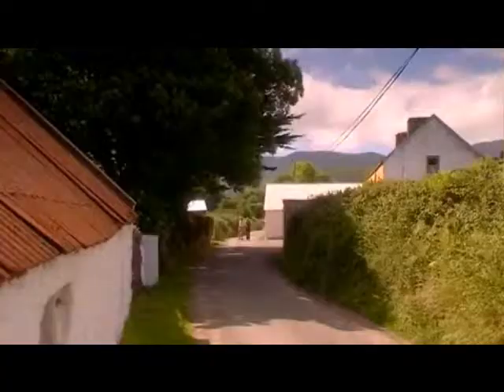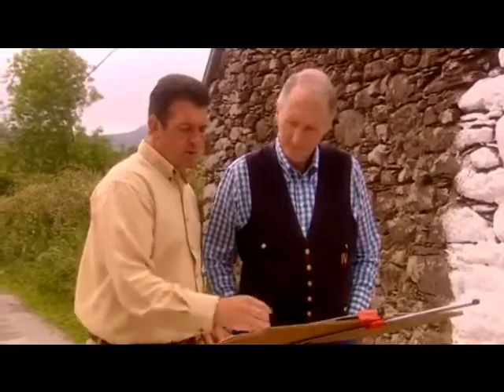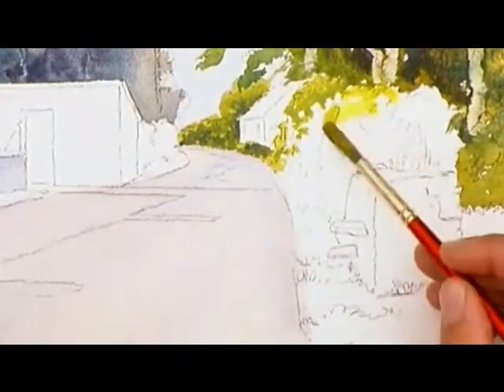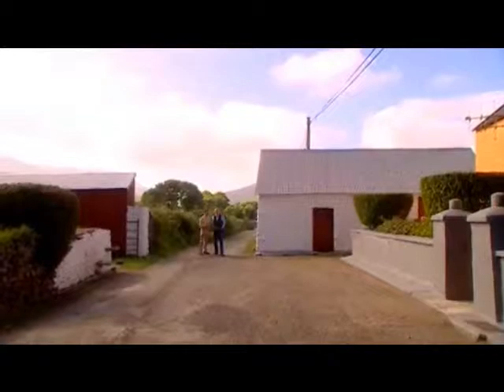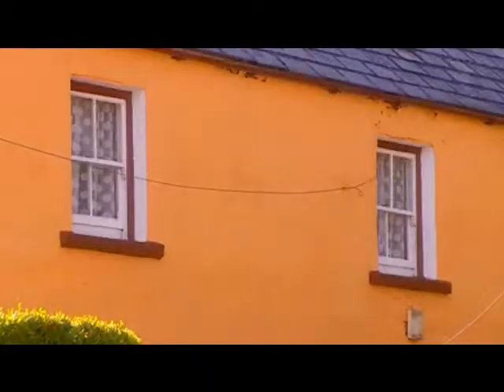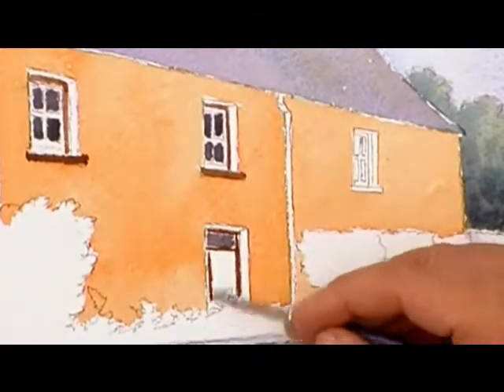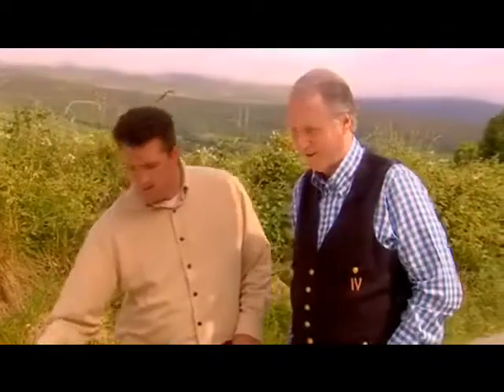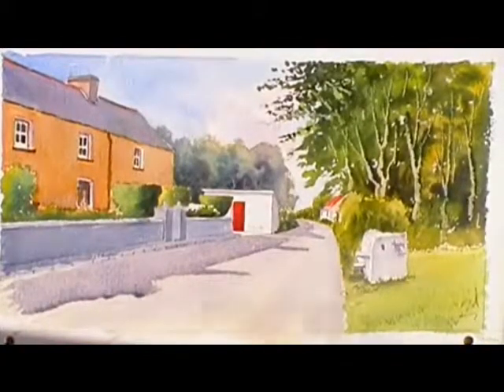Dermot Cavanagh Teaching Art in Dingle Part 3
Dermot Cavanagh teaches George Hamilton iv to paint watercolours